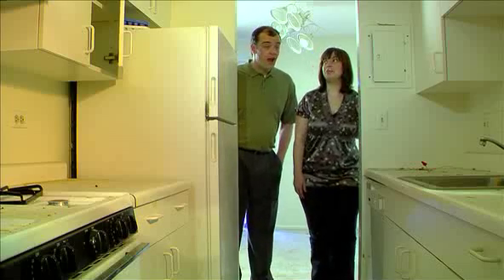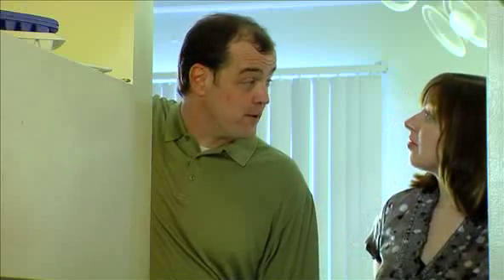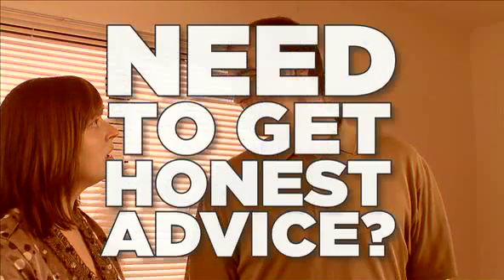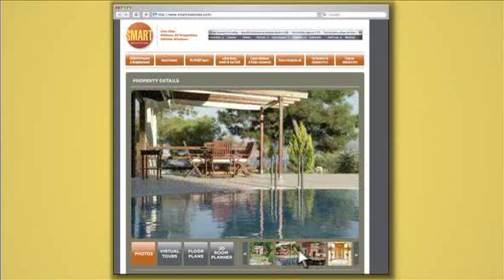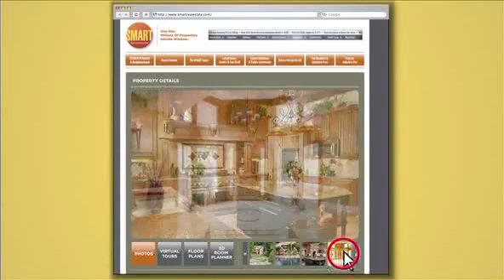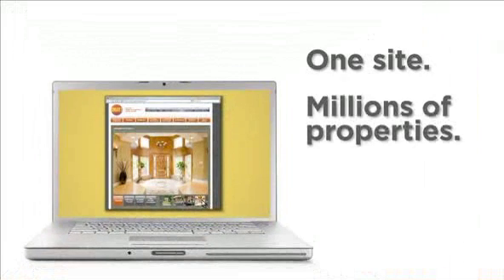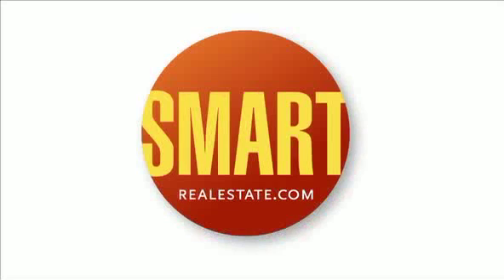Smart Real Estate: Buzzwords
An ad for an online real-estate company.